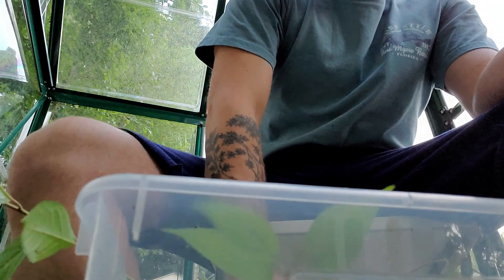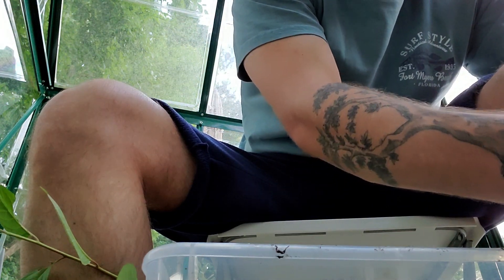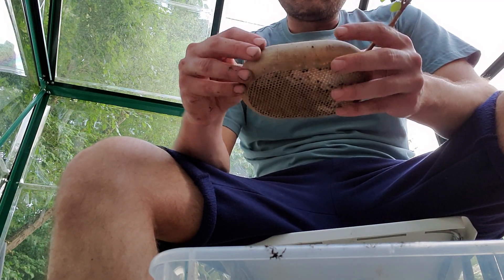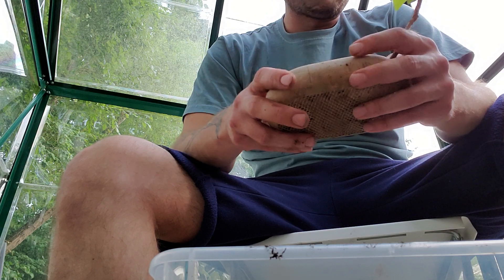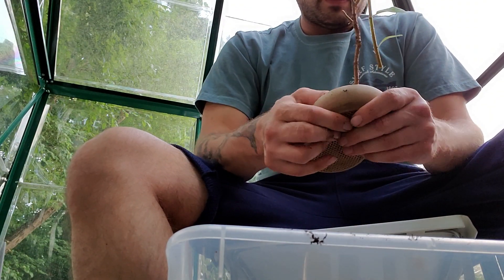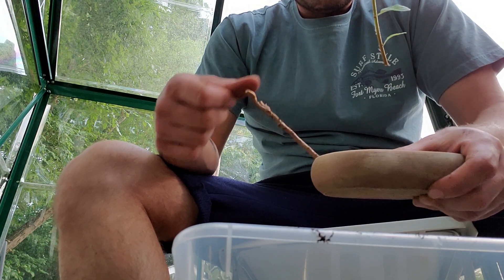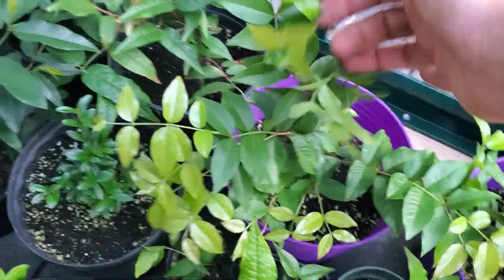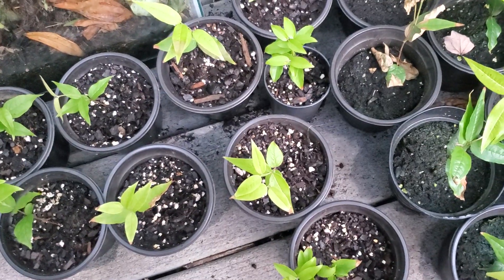bonsai training pot